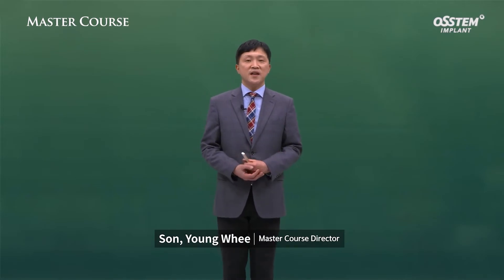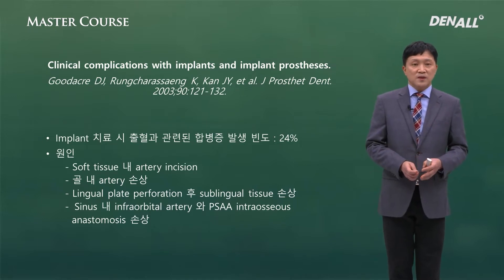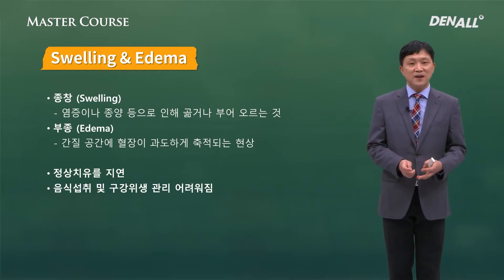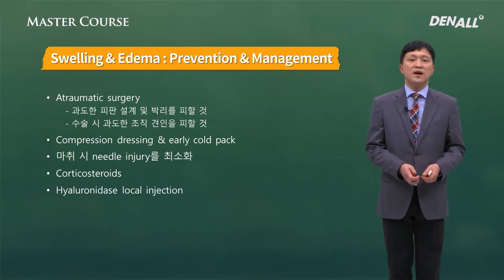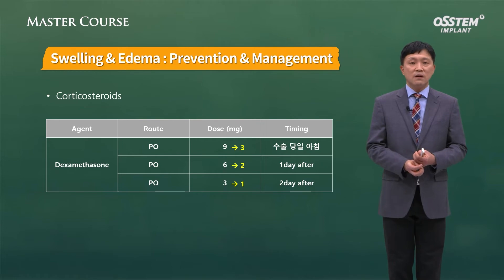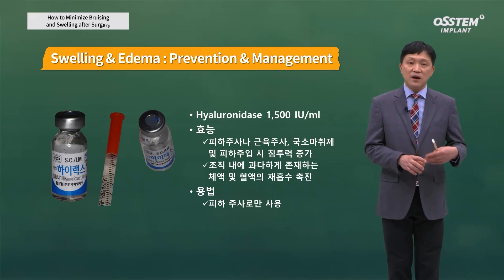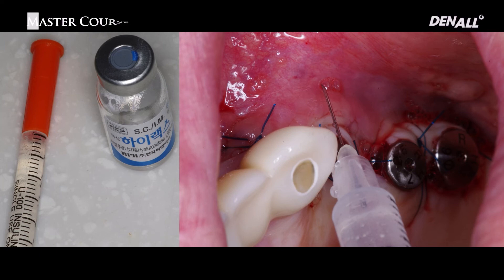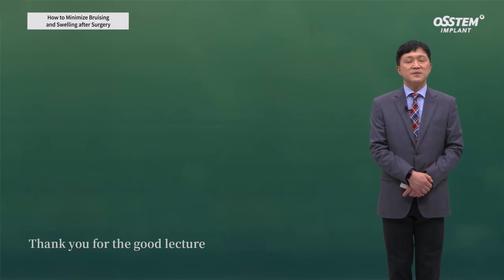[Master Course - SURGERY] How to Minimize Bruising and Swelling after Surgery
0) INTRO [00:00]
1) Postoperative Bleeding  & Swelling [01:20]
2) Swelling & Edema [02:28]
3) Summary [09:10]